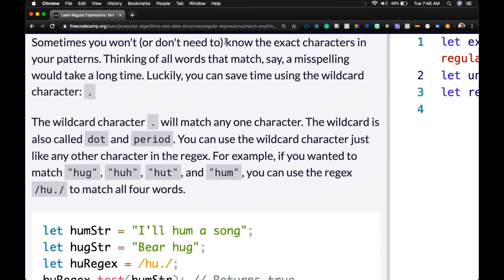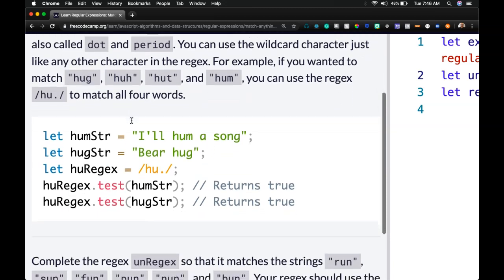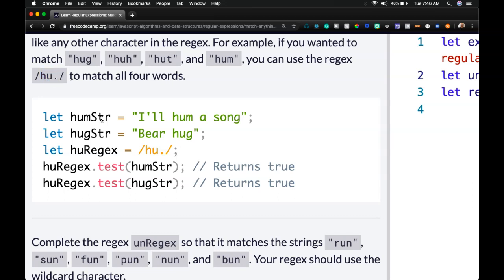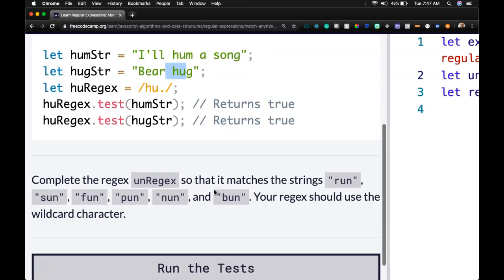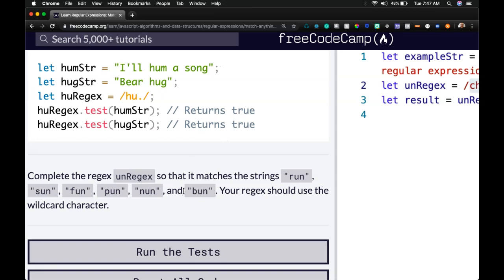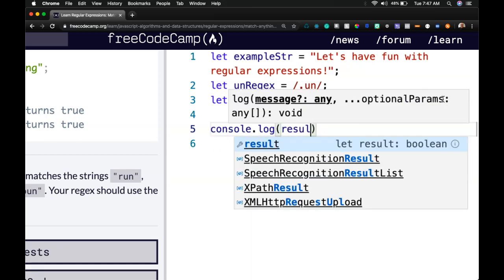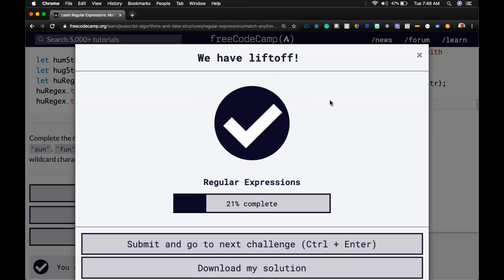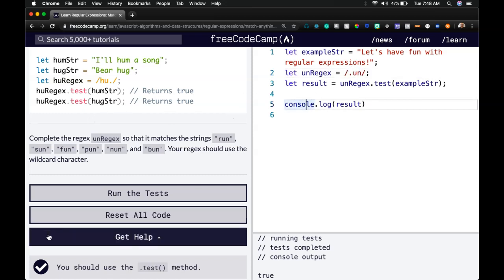Match Anything with Wildcard Period, freeCodeCamp's Regex Tutorials 2020, Learn Regular Expressions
In our continuation on our road to regex mastery, we are now embarking on a knowledge quest that will teach us the power of the wildcard.  The wildcard allows us to ignore characters before or after a specific pattern we are searching for.  For example, if we wanted to find all words that start with "a", we can use a wildcard to specify all words that start with "a" by using the following regex pattern "/a./"  The dot regex syntax says find all "a" patterns regardless of what comes after it.  This dot syntax can also be used before the "a", to find all patterns that end with "a".  Using the wildcard syntax in combination with an "i" and "g" flag can help us quickly find words that have certain patterns within an enormous body of text, making it a powerful tool to be aware of when learning regular expressions.